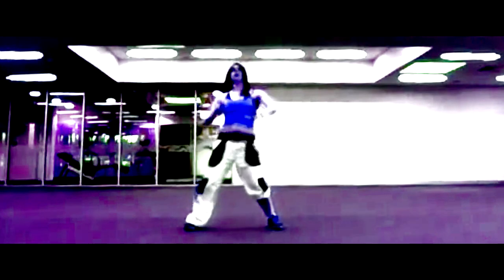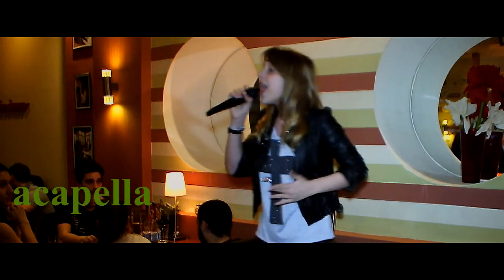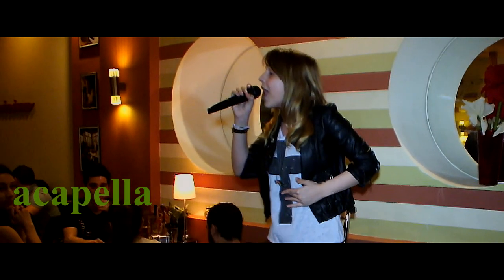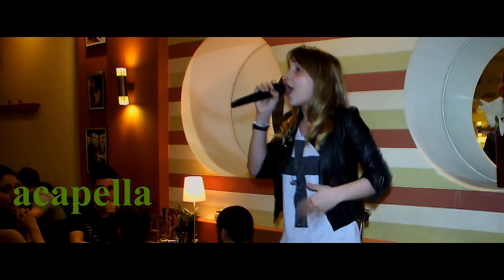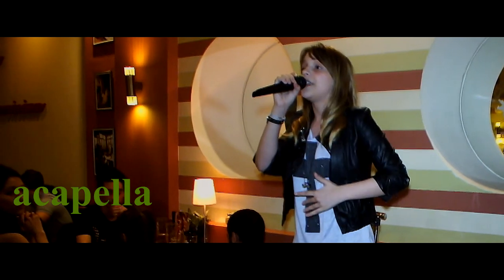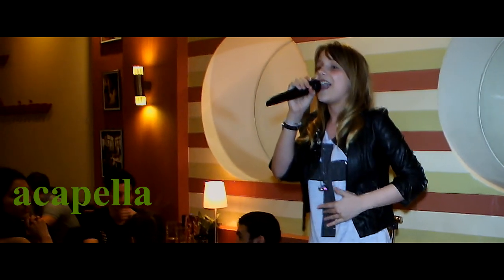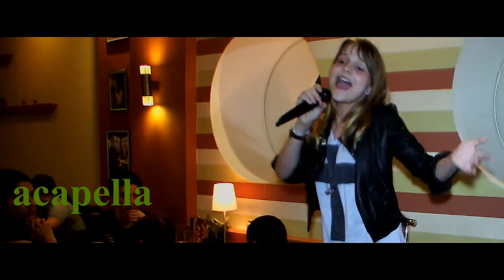Acapella by Miruna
PLAY / SHARE & LiKE